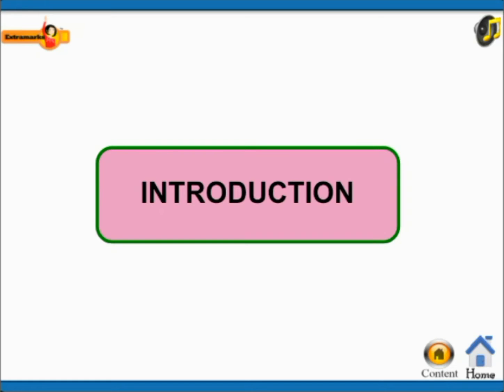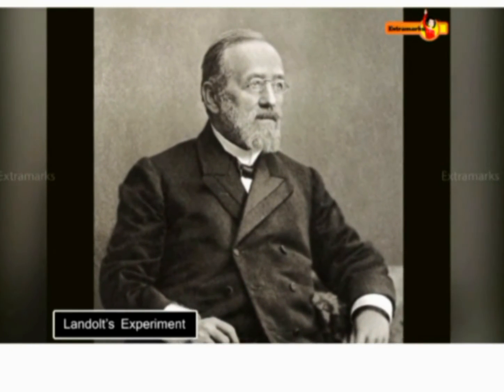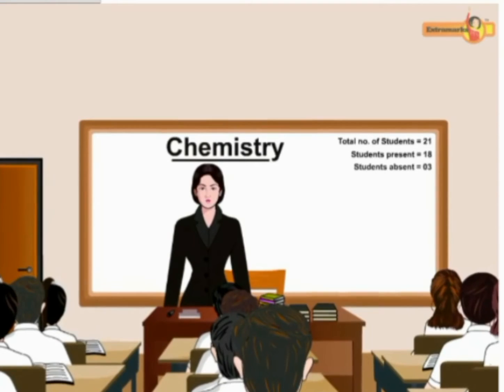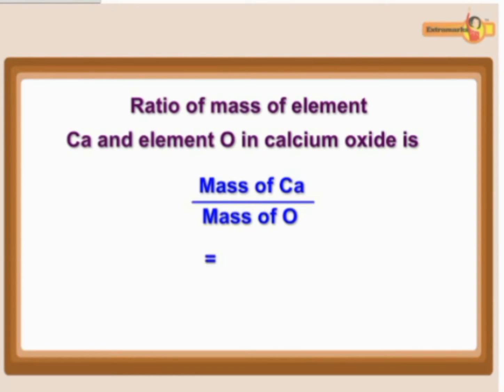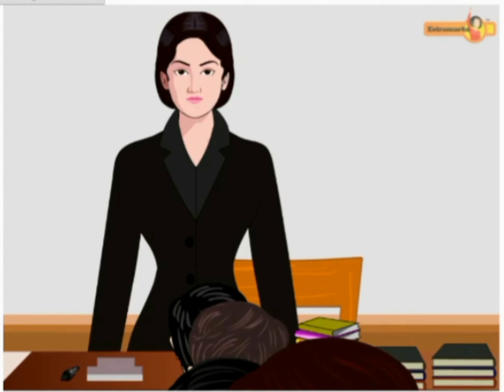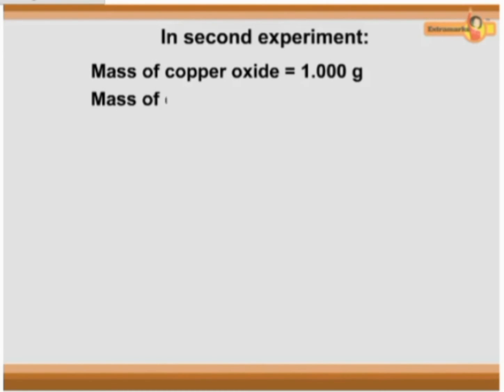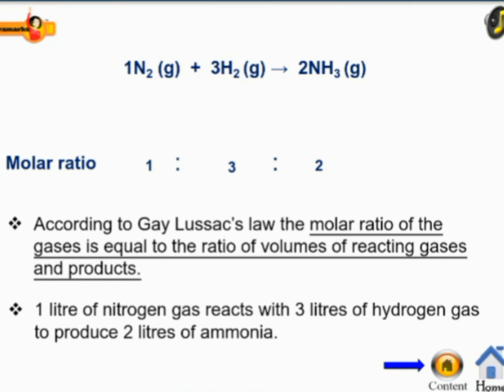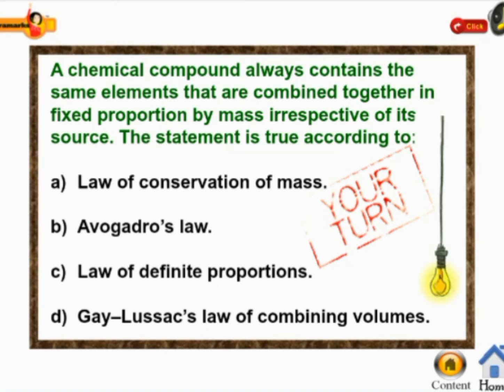Class 11 Chemistry chapter 1 part C (Some Basic Concepts of Chemistry)Law of Chemical Combination.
Class 11 Chemistry chapter 1 part C (Some Basic Concepts of Chemistry)
Topic Law of Chemical Combination.

Class 11 Chemistry NCERT/CBSE {Notes no.1} Chapter 1 (Some Basics Concepts of Chemistry)--

Class 11 Chemistry NCERT/CBSE {Notes no.2} Chapter 1 (Some Basics Concepts of Chemistry)--

NCERT/CBSE (solutions no.1 )for class 11 Chemistry chapter 1  Some Basic Concepts of Chemistry---

NCERT/CBSE (solutions no.2 )for class 11 Chemistry chapter 1  Some Basic Concepts of Chemistry---

CBSE /NCERT Class 11 Chemistry Full Chapter 1 (Some Basic Concepts of Chemistry)All Topic Include in this Video's .